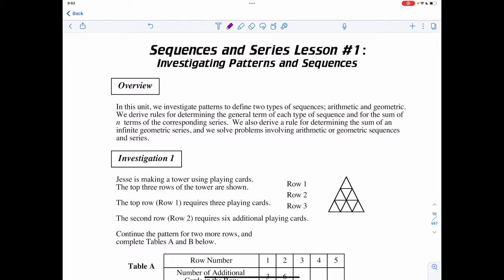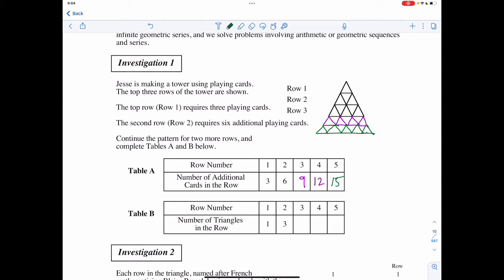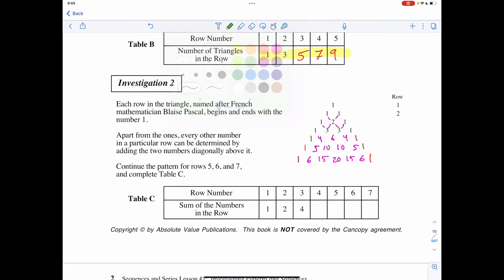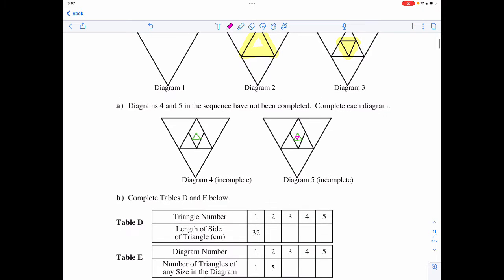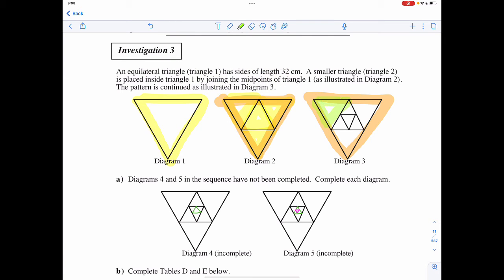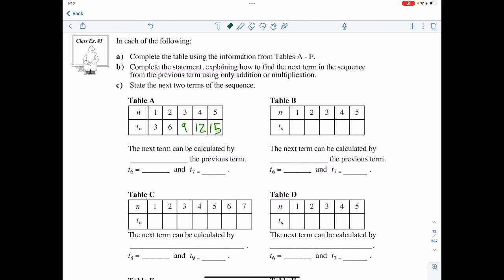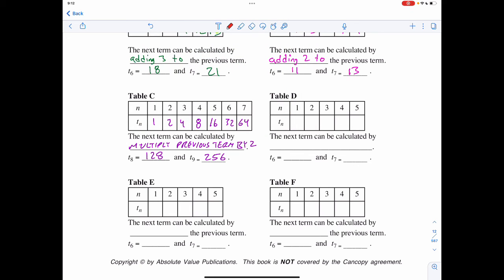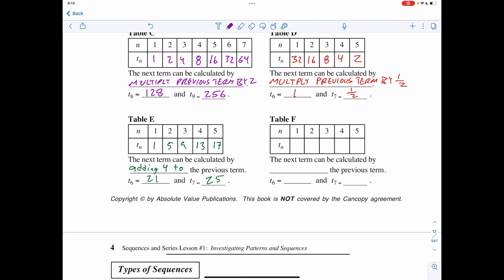M20R Sequences and Series Lesson 1a